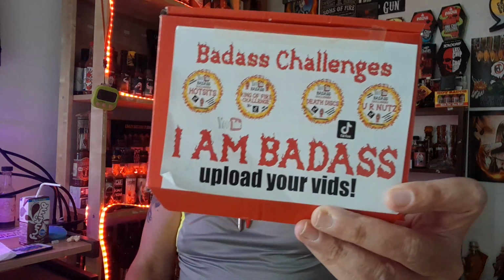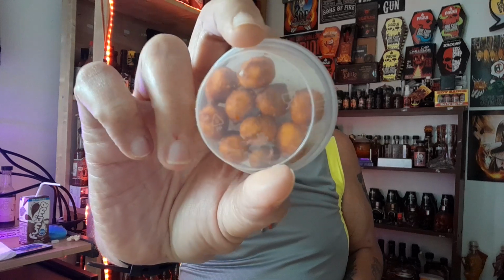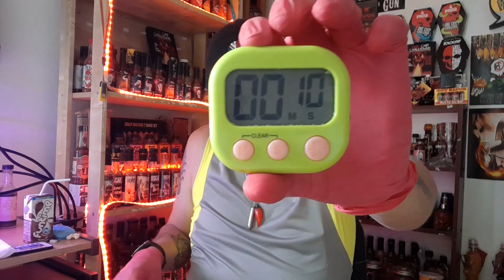U R NUTZ CHALLENGE @badasschallenges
I take on the 4 challenge from ‎@badasschallenges  these are called U R NUTZ 10 very spicy nutz that take no mercy on you as the heat builds and insanity kicks in.